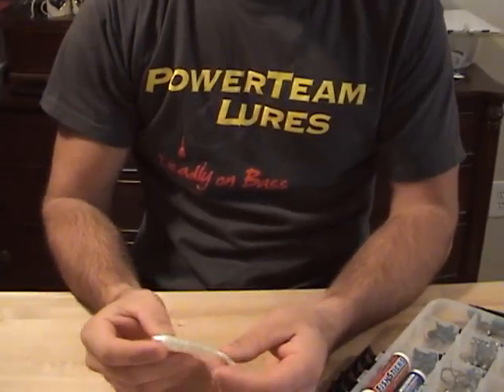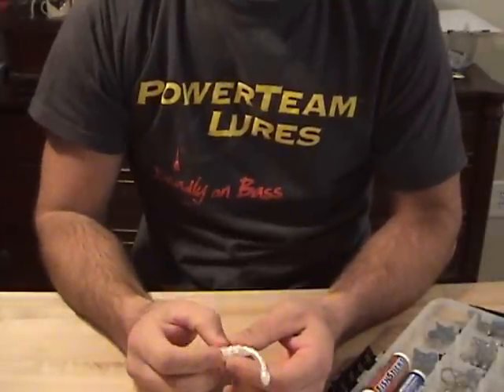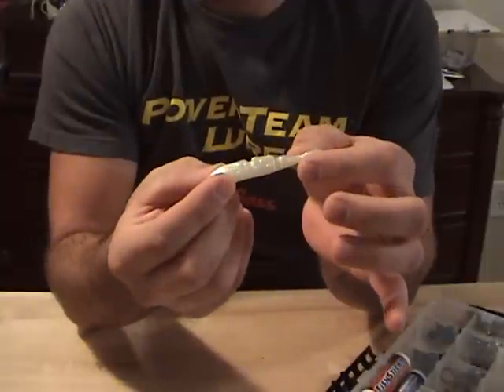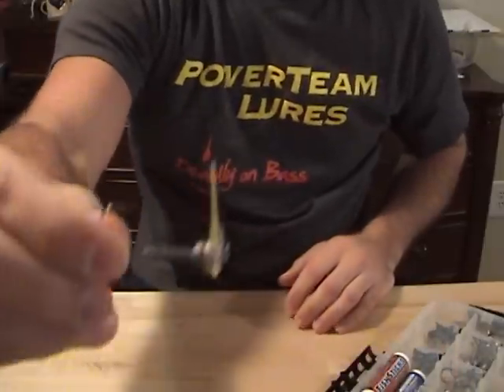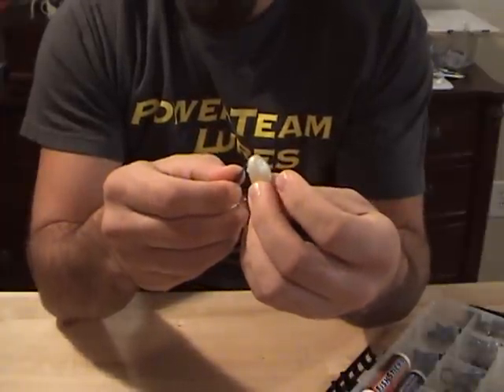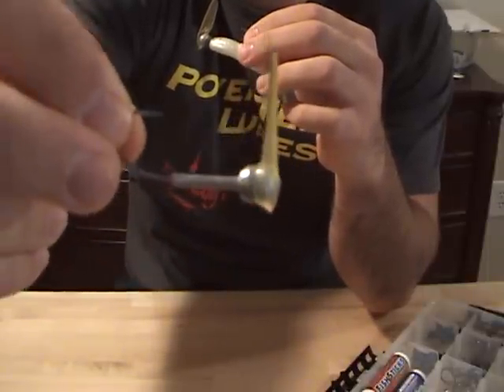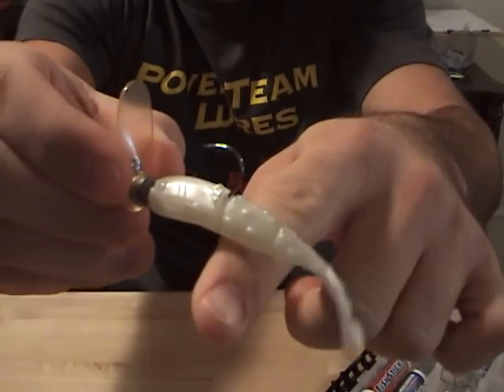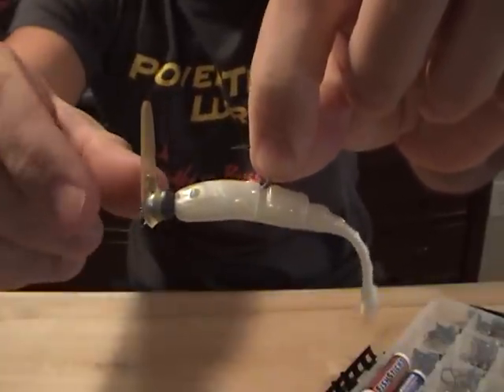Multiple Ways to Rig the PowerTeam Lures 3.6" JP Hammer Shad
Drop Shot, Texas Rig, Shakey head, Chatterbait trailer, Spinnerbait trailer and on the back of a Scrounger head.  Keep a look out for the 4.8" as well as a swimming version in the near future!!